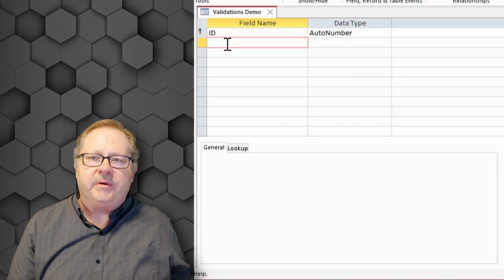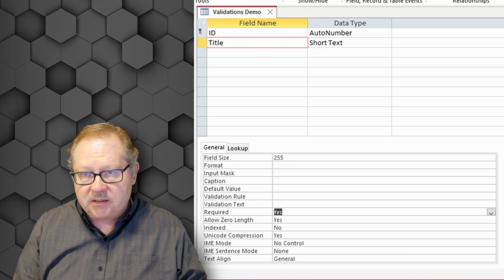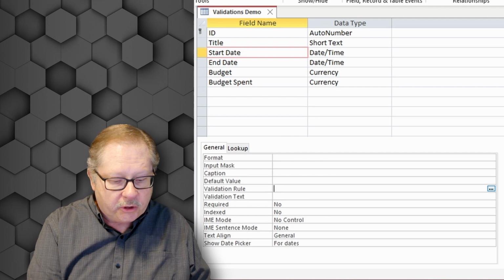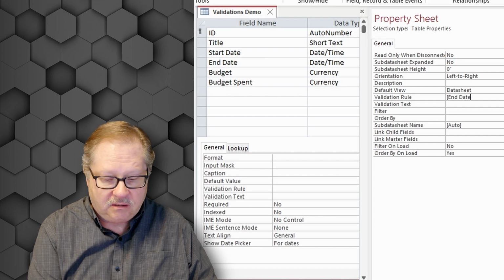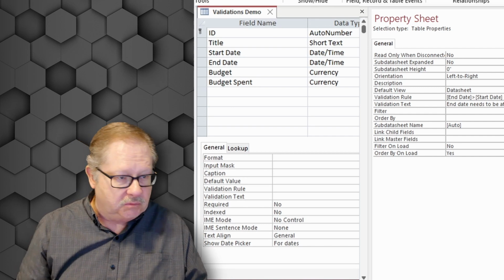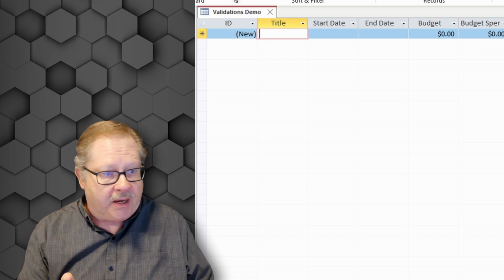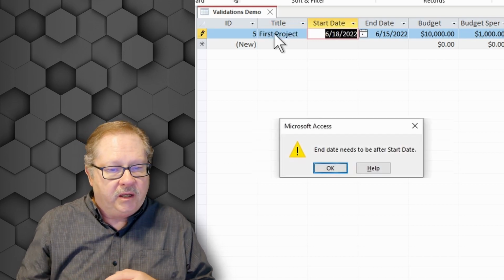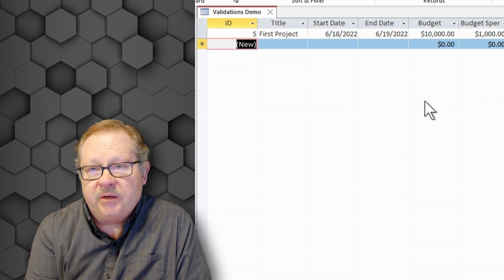Using Validations for Better Data Management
In this comprehensive tutorial, you'll discover how to implement table level validation rules in your database to maintain consistency and prevent invalid data entry. We'll explore various validation rules for different data types, such as date time, integers, numbers, and currencies. Additionally, we'll cover the process of handling record level validations and discuss the limitations of table level validation. Learn how to set up required fields, manage date restrictions, and handle budget constraints using validation rules. By the end of this tutorial, you'll be equipped with the knowledge to ensure data integrity and improve overall data management in your database applications.

This is a remastered video previously released on the channel.